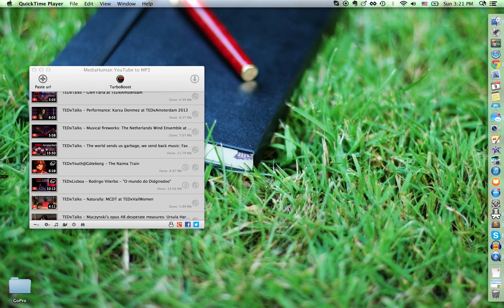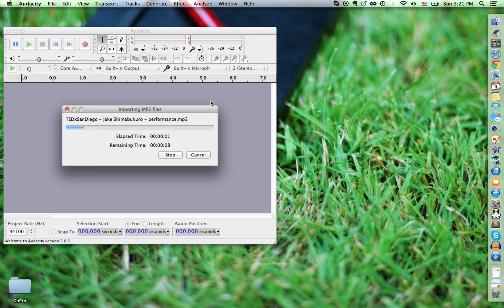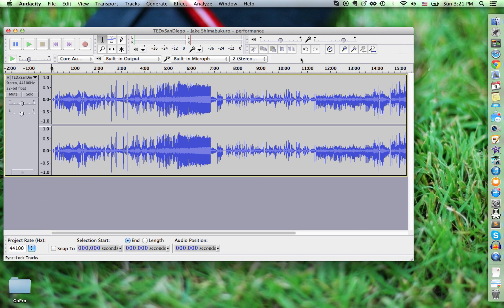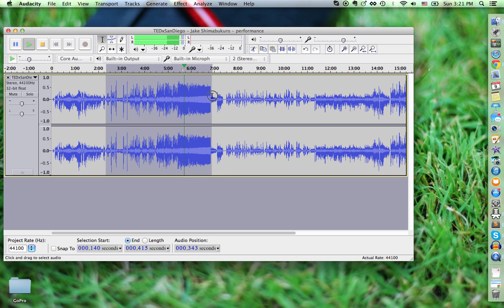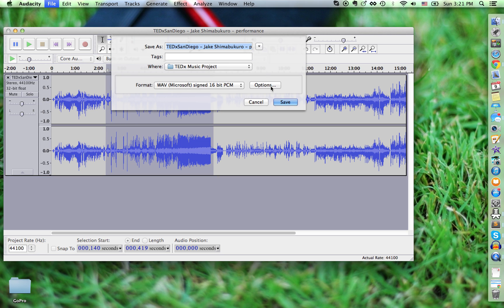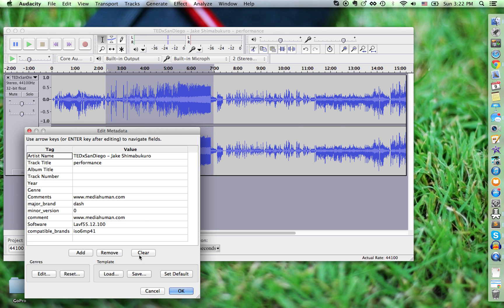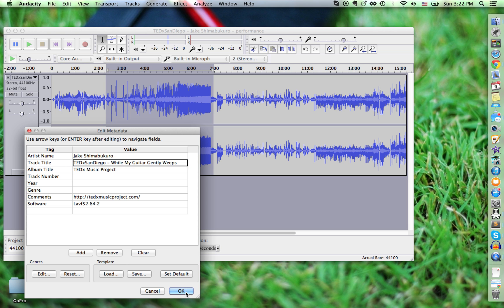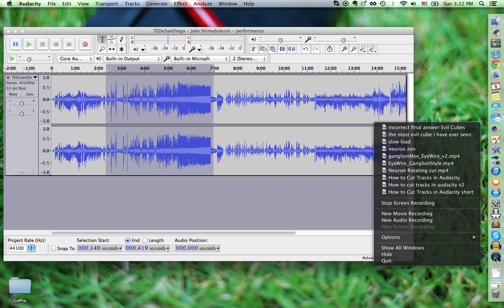How to Cut an Audio Tracks in Audacity in 1 min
Drag and Drop; Export Selection